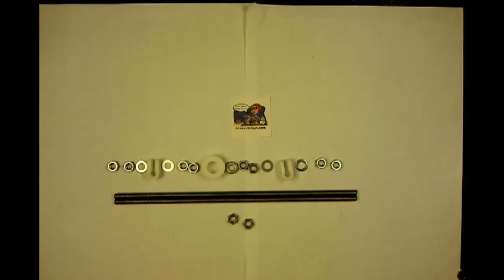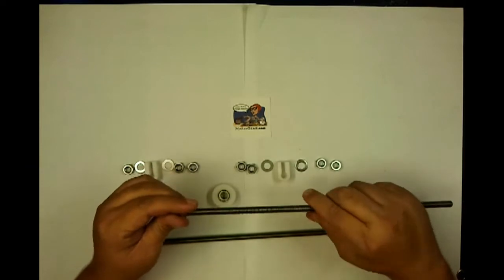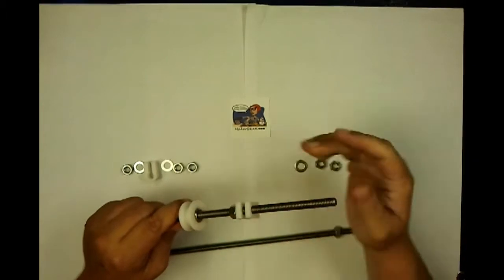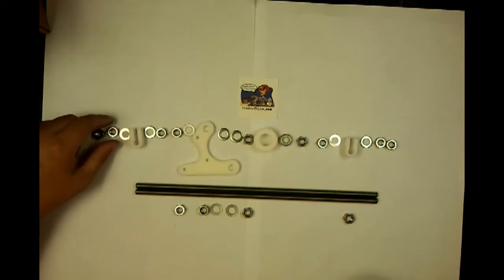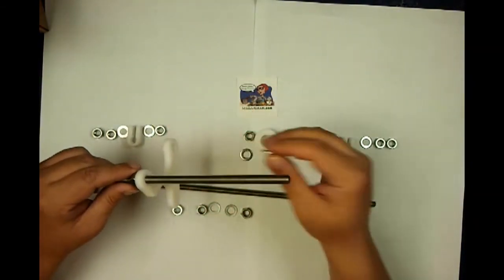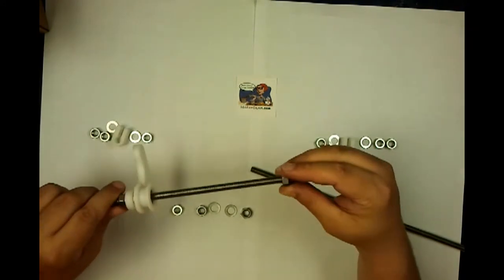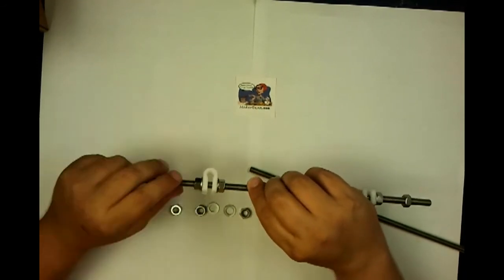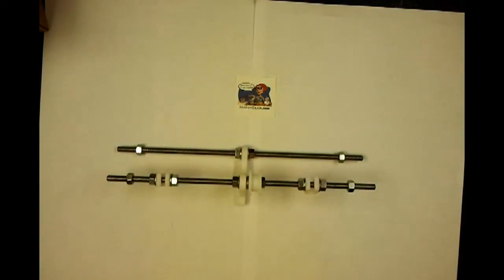Still Extruding: MakerGear Prusa Y Idler & Motor Mount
With this part of assembling a MakerGear Prusa It's a bit different than the standard RepRap, Makergear used a printed pulley to act as a self centering pulley for the belt.